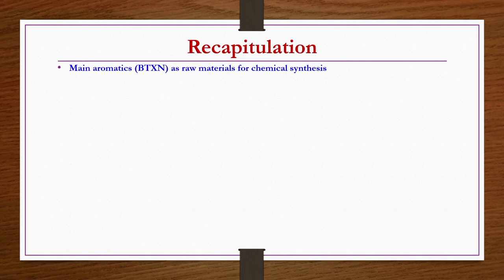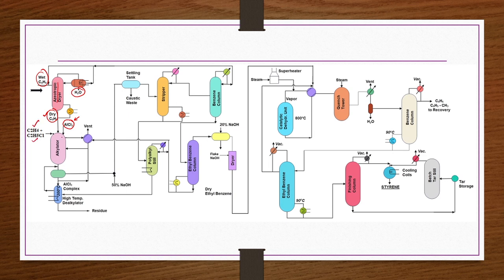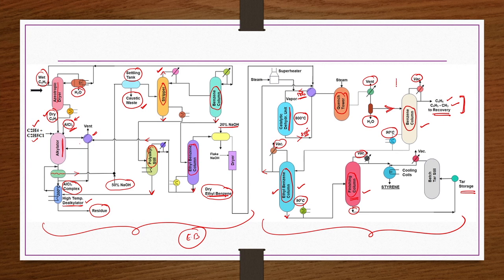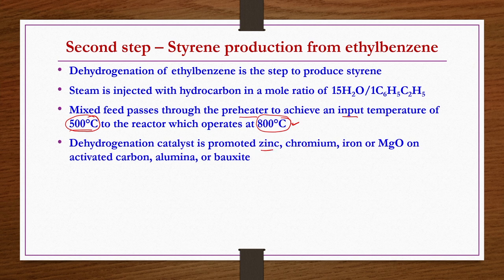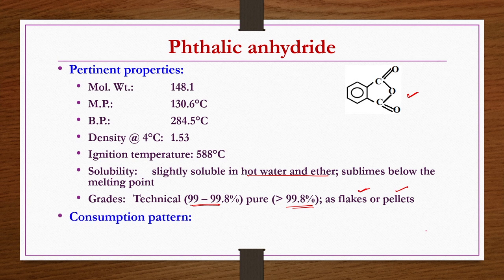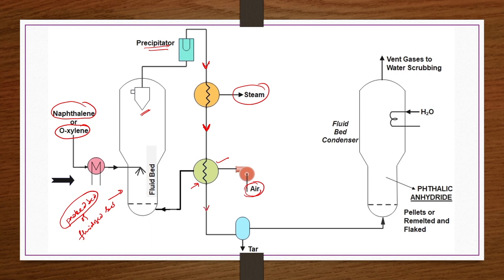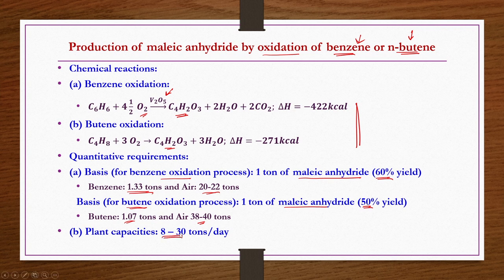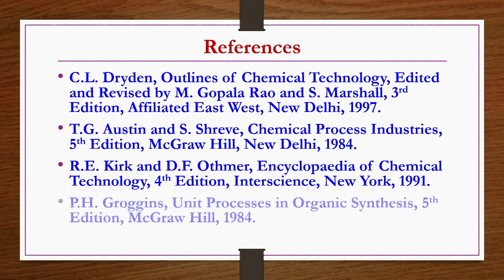Lec 31: Chemicals from Aromatic Compounds - 3